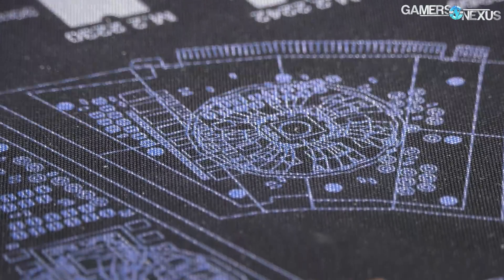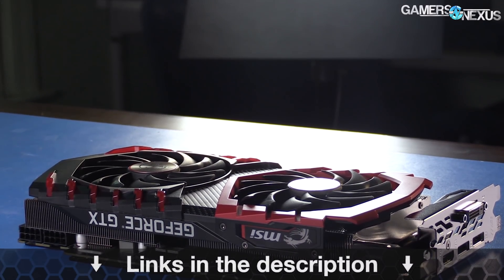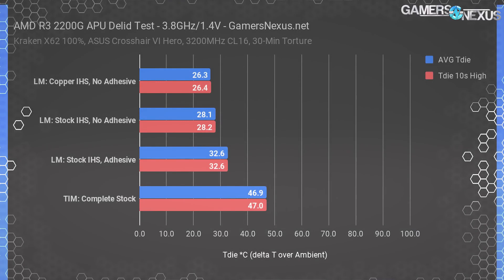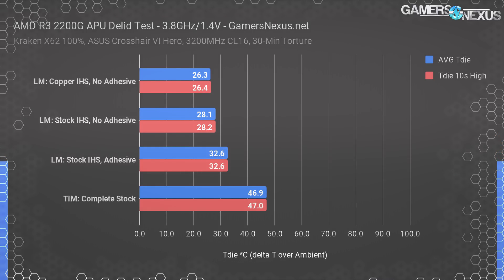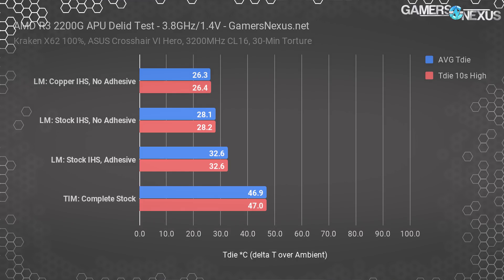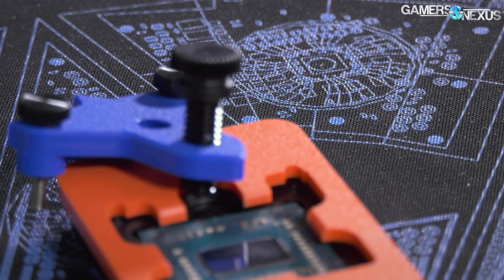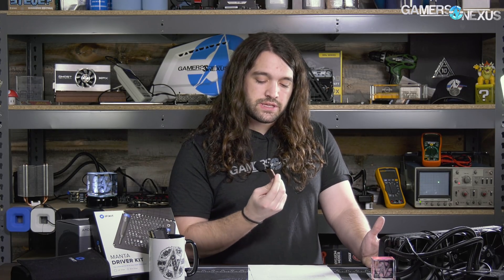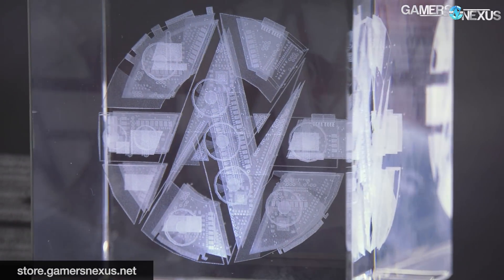Ryzen Custom Copper IHS Tested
We're testing a Rockit Cool custom copper IHS for the AMD Ryzen Raven Ridge APUs (R3 2200G, R5 2400G). This Ryzen thermal benchmark uses delidding on a 2200G.
Ad: Get GeForce Experience & MSI Gaming X (on Amazon)

In this video, we revisit our delidded AMD Ryzen CPU -- or APU, technically -- with the R3 2200G and a custom copper IHS. The process involves a delidded Ryzen APU, replacing the TIM with liquid metal (Conductonaut), and resealing with a copper IHS from Rockit Cool. We test the copper IHS vs. the nickel-plated copper IHS that AMD uses, but also test the difference of silicone adhesive vs. no sealant, showing that the 'air gap' in Ryzen and Intel CPUs accounts for just as much of the thermal uplift as the TIM replacement.

This would also work on an AMD R5 2400G APU or other AM4 CPUs, though the full desktop Ryzen CPUs are soldered, and do not require delidding for improved performance. You're best off using one of the APUs that has stock thermal paste instead, as those have more thermal headroom for improvement in benchmarks and overclocking.